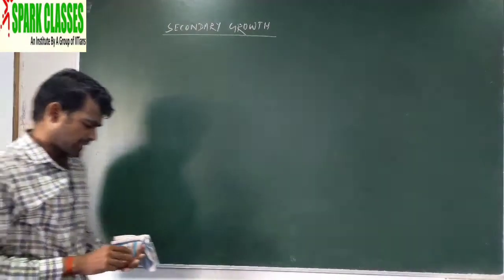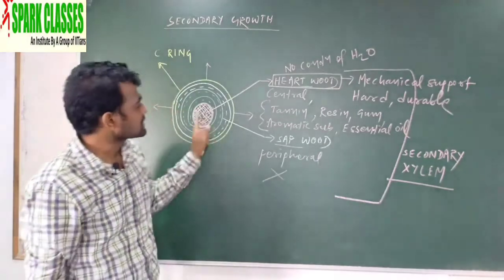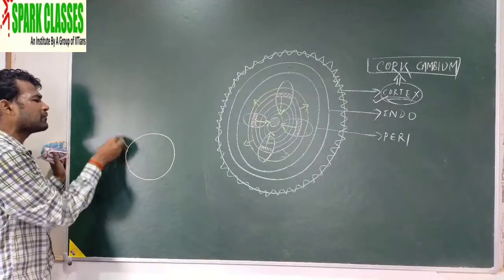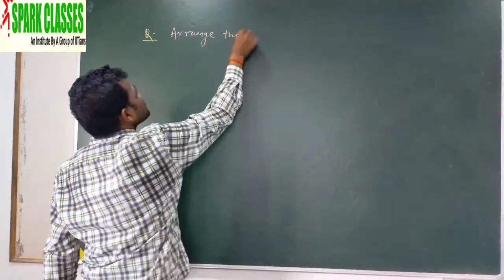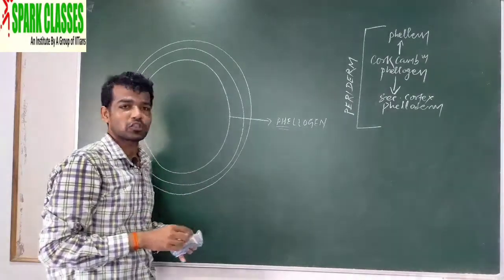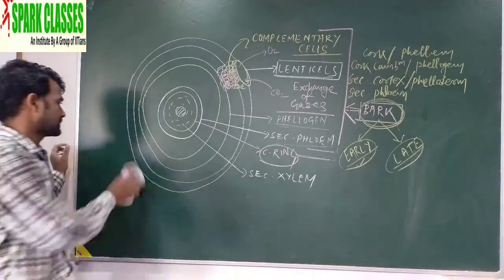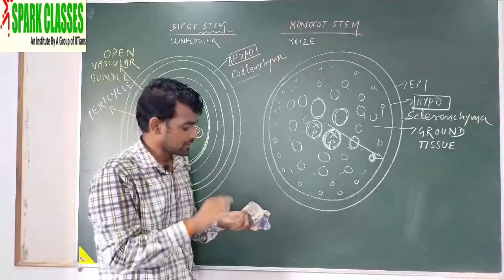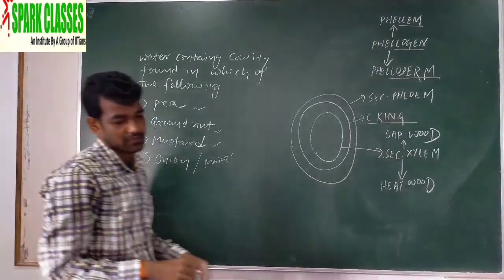BOTANY:: ANATOMY OF FLOWERING PLANTS:: LECTURE-4:: FOR NEET & OUAT BY Dr. Birendra Jena